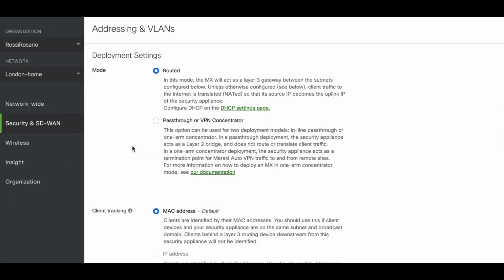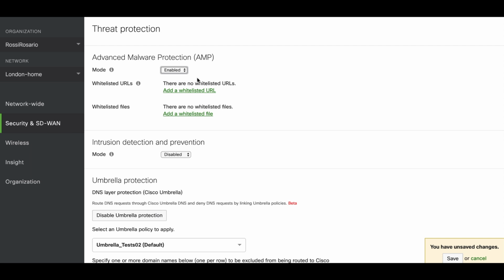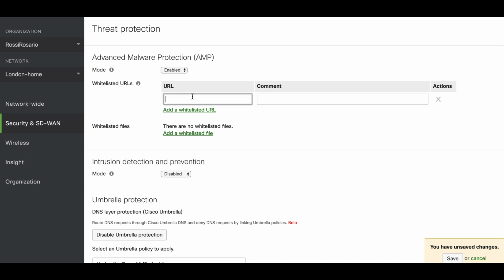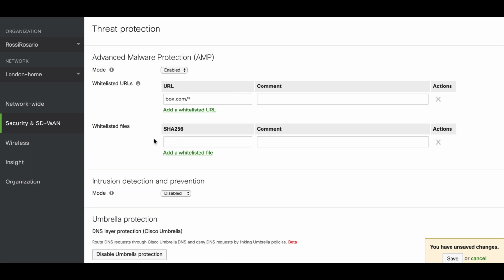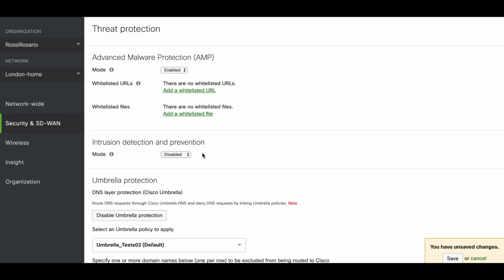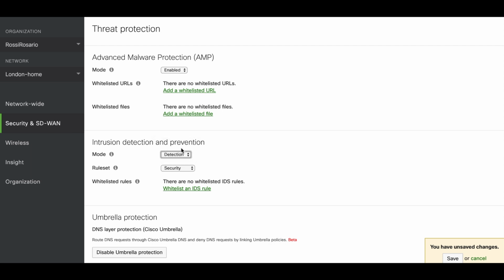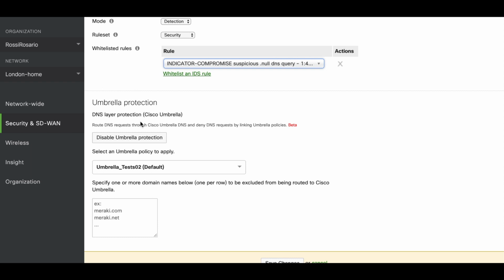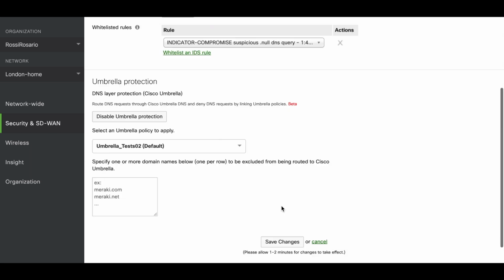[HOW] to configure Threat Protection in Cisco Meraki MX using the Cisco Meraki Dashboard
- Do you want to protect your network against malicious hackers?
- Do you want to secure your data and your clients against newly identified threats?
- Would you be able to keep up with upcoming intrusion attempts to your resources?

In this opportunity, we will configure the Threat Protection feature in the Security Appliance MX using the Meraki Dashboard. With this feature, the Security Appliance can integrate the database of AMP and Snort to provide a robust and up to date protection against any threat coming to your network.

Requirements:
- You need to add an Advanced Security license to your Security Appliance

Cisco Meraki Documentation:
- Threat Protection

If you encounter any issues configuring the threat protection feature, feel free to post a comment with the information and I will help you to move forward.

If you would to know more about similar topics, feel free to check the following videos: